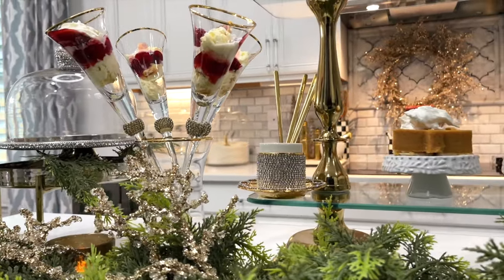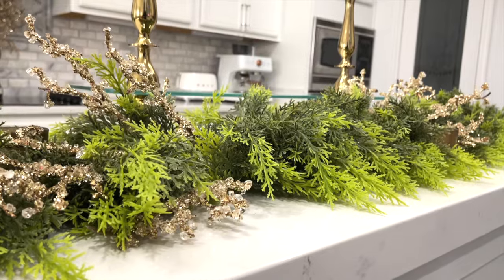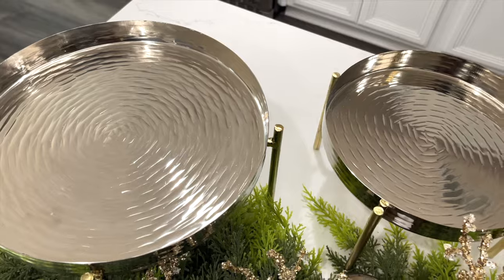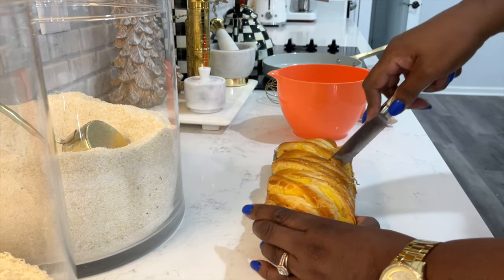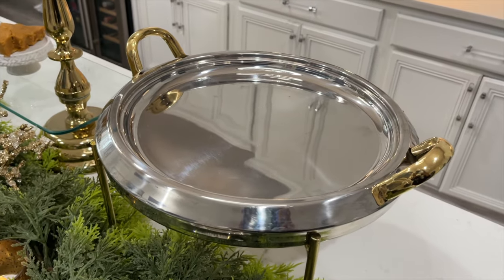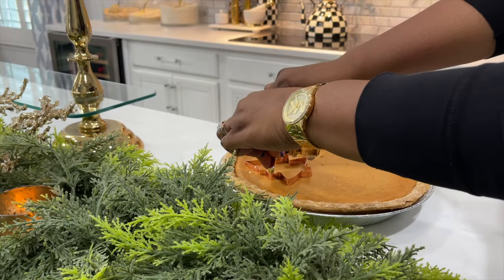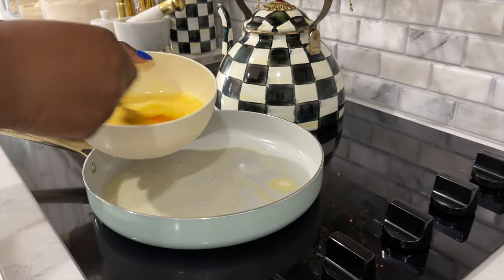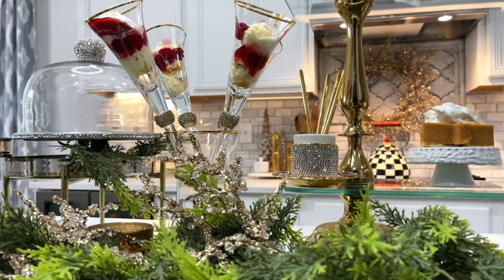NEW! Christmas Brunch Ideas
For those of you who will be celebrating the holidays at home this year, this video is for you. In today's video you will see my annual bufft set-up ideas and a few recipe ideas. Please enjoy my darlings!

Garland: Hobby Lobby
Tierd Stands: Homegoods
Mini Cupcake Stands: Homegoods
Flutes: Zgallerie